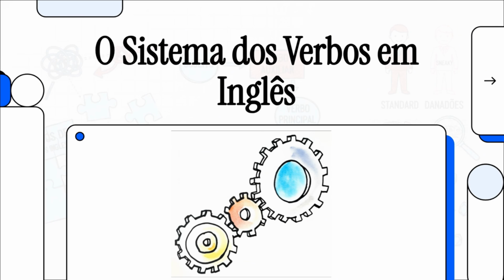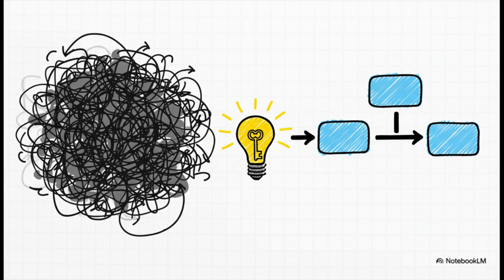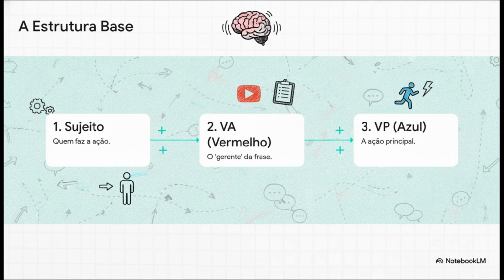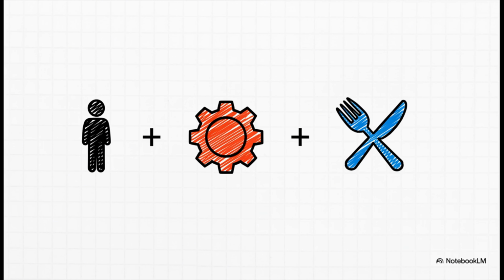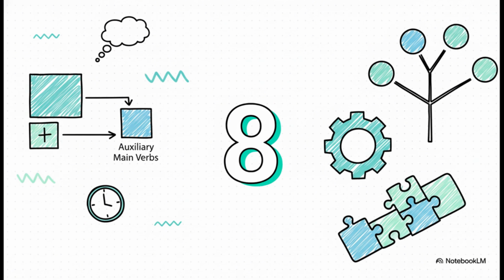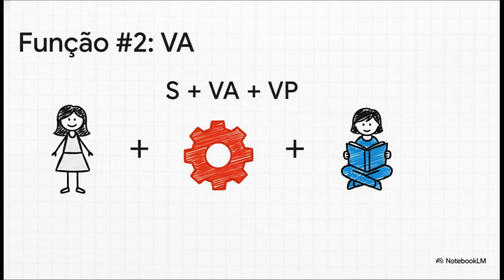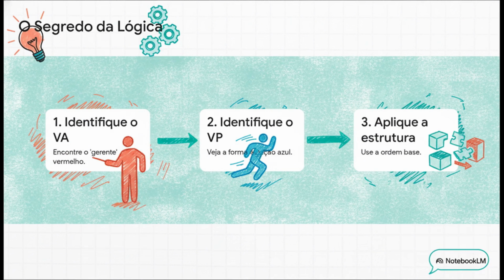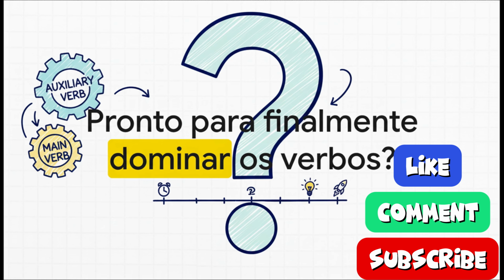Book 2 NBLM ZZTRBT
Book 2, To BE verb!

Livros/Books  Mo Gawdat

Rebooting at 44!